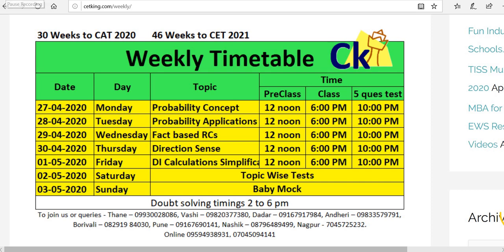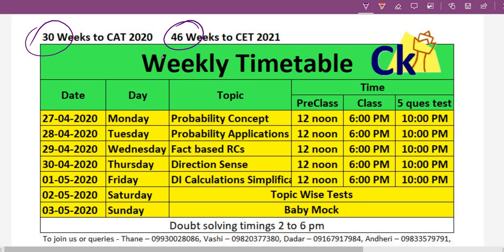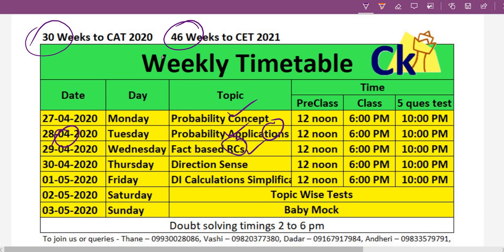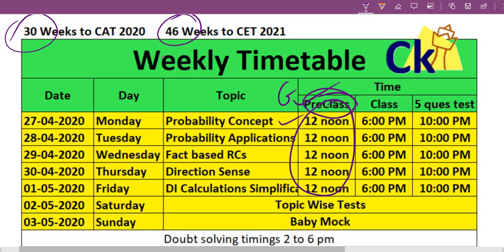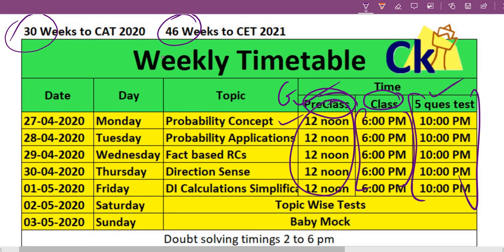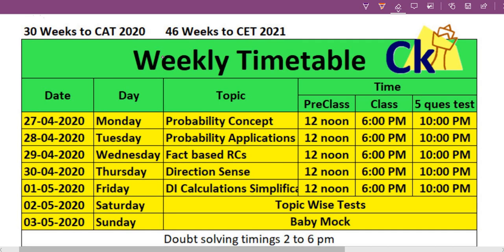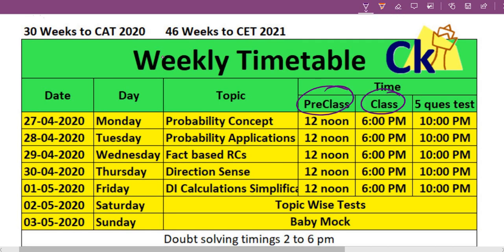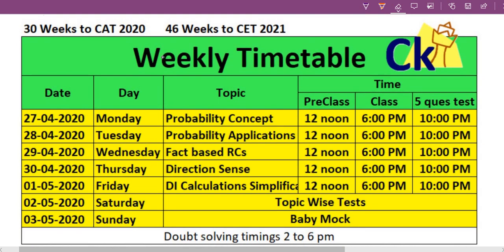Weekly Targets! 30 Weeks to CAT 46 weeks to CET exam | Target Setting CkTargets